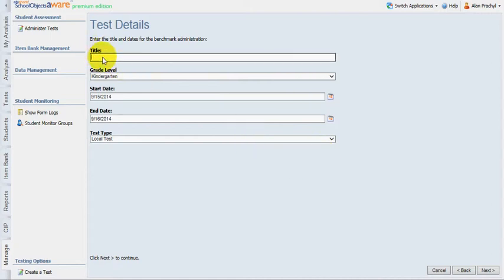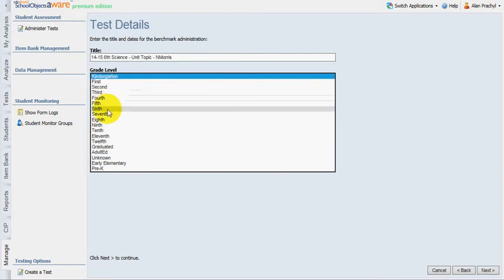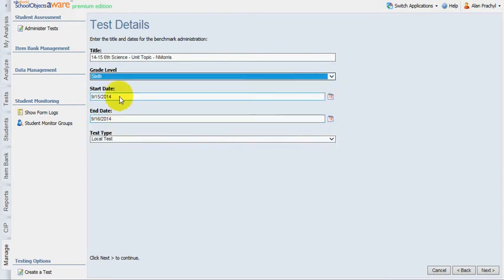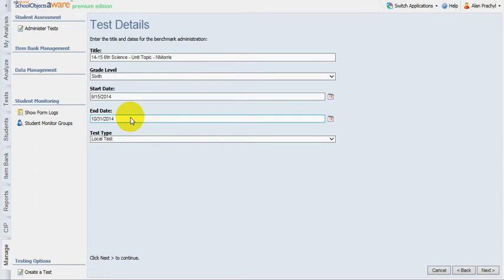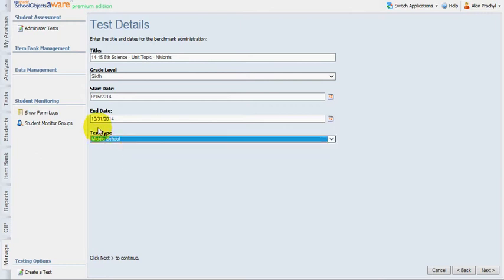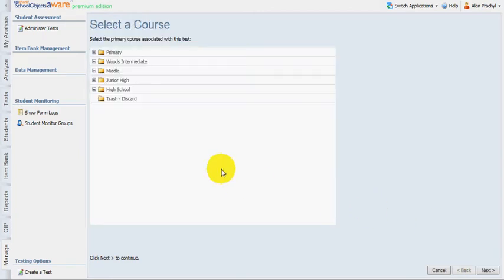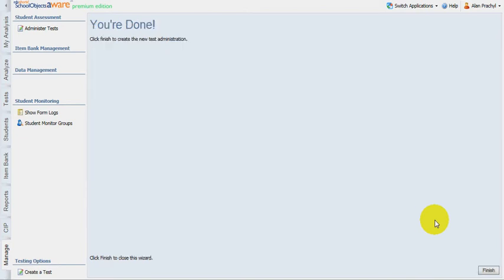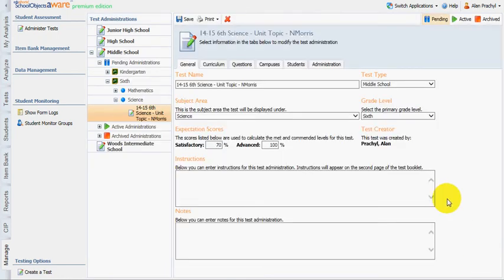AWARE 05A Create Blank Setup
Creating a blank assessment. This video goes through the set up process.